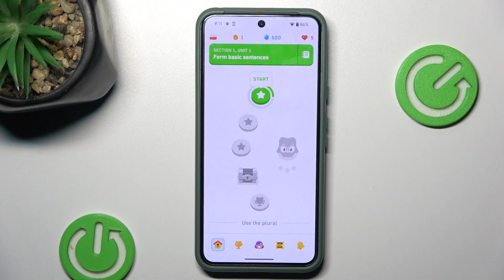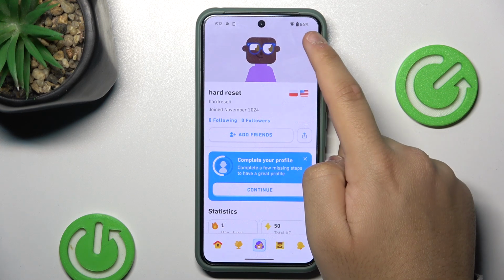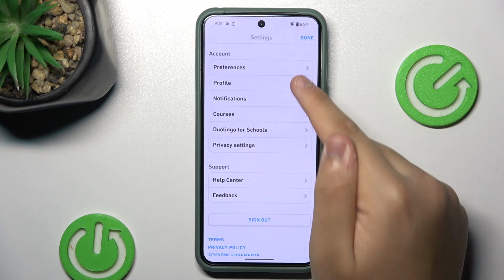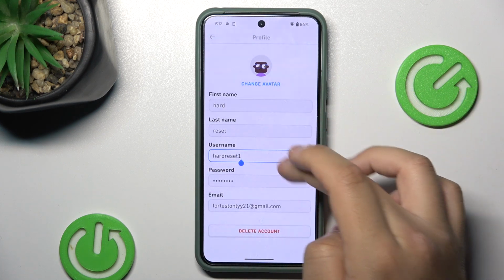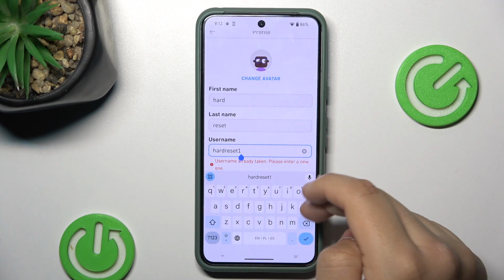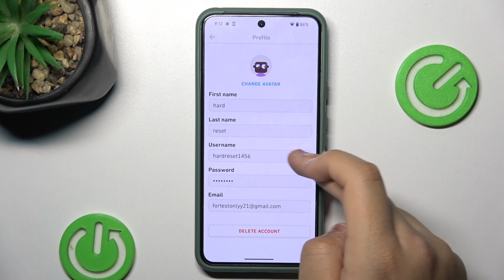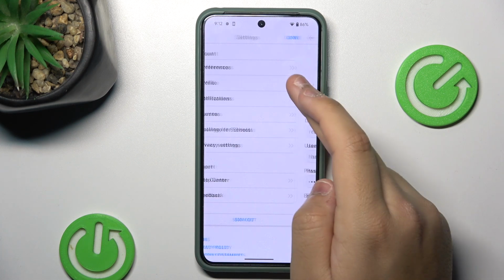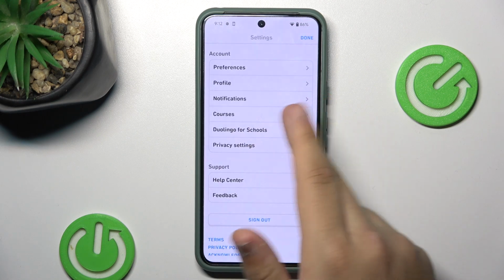Duolingo: How to Change Username?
Looking to update your username on Duolingo? In this step-by-step tutorial, we’ll show you how to change your username on Duolingo quickly and easily. Whether you’re rebranding your profile or fixing an old username, this guide will help you make the change effortlessly.

How to Change Username on Duolingo?
How to Edit Your Username in Duolingo?
How to Update Profile Username on Duolingo App?